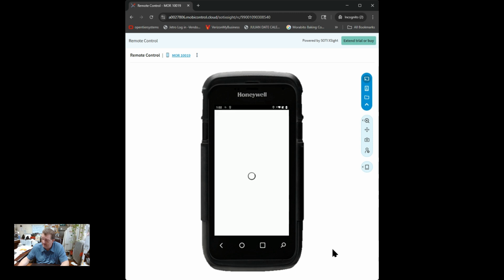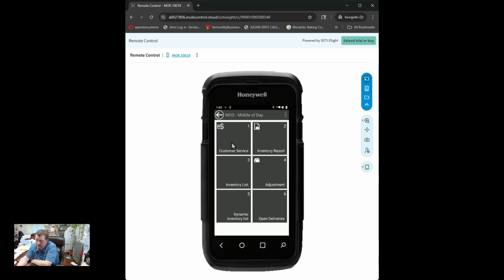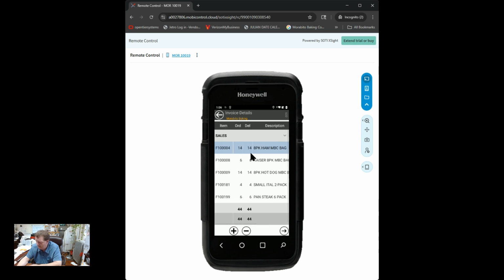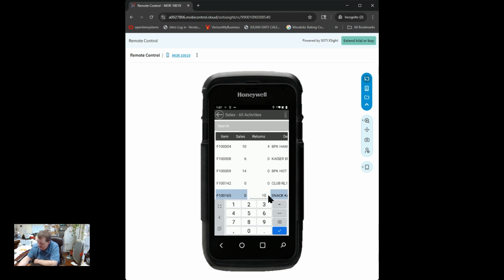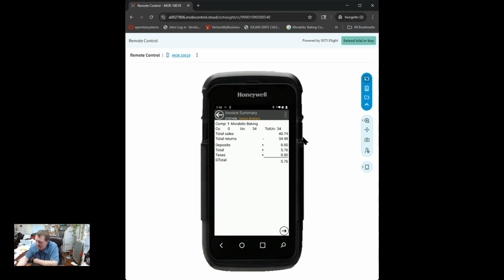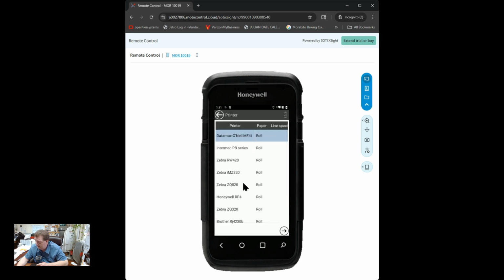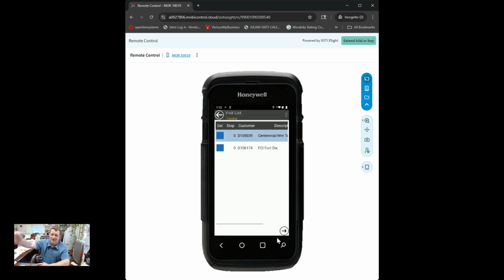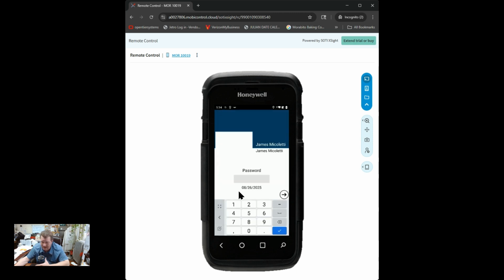Quick run through STEP ONE- UPDATED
How to start your day and get your stops. Quick run through to end of day.